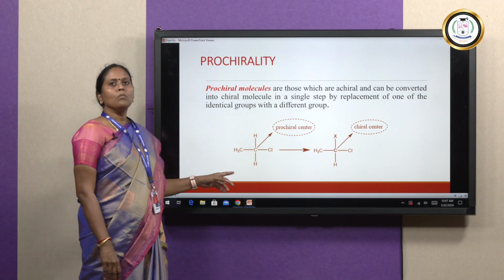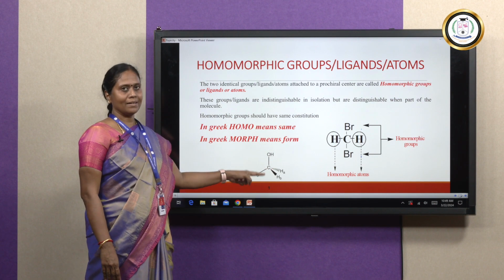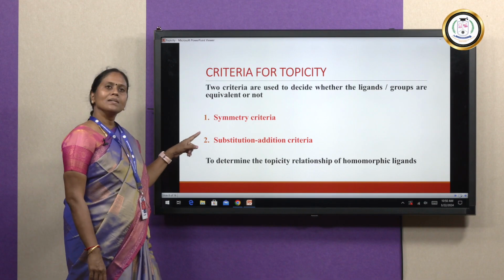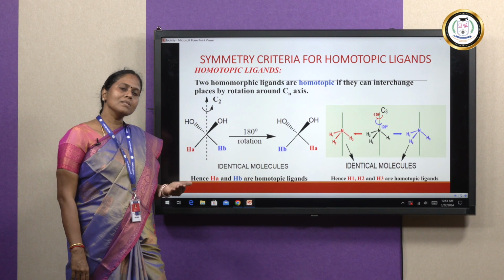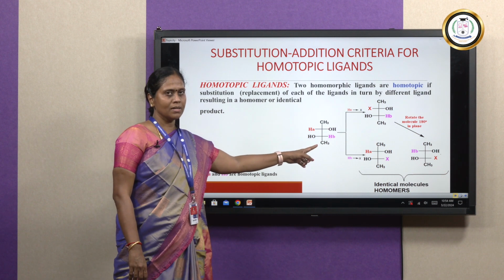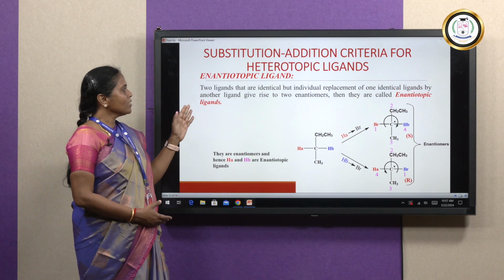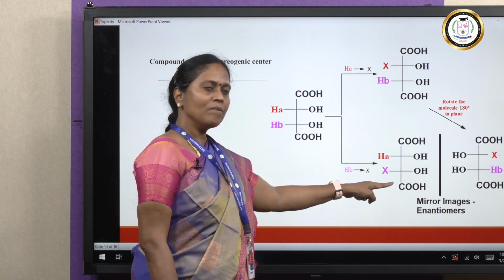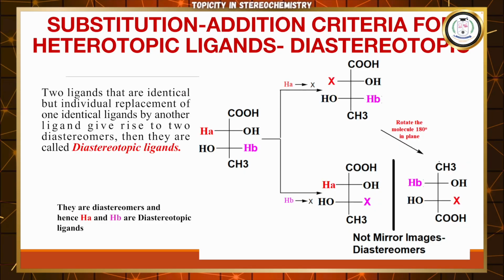Topicity in Stereochemistry - Dr T Krithiga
In this video, a detailed conceptualization of Topicity in stereochemistry is covered. An introduction to the concept of prochirality with the molecules containing prochiral carbon atom is given. The occurrence of homomorphic groups or ligands or atoms are explained with suitable examples. The relationship between these homomorphic groups present in prochiral molecules called the Topicity is discussed. The idea of equivalent and non equivalent ligands in molecules is explained clearly.   Illustration of homotopic ligands and heterotopic ligands in molecules are demonstrated. The replacement of ligands of homomorphic groups results in the formation of either identical molecules or enantiomers or diastereomers are determined. The interpretation of the homotopic and heterotopic ligands is done by two criteria methods to determine the topicity relationship in molecules. This video covers the two criteria methods named Substitution – Addition criteria and Symmetry criteria to determine the relationship of homomorphic ligands or groups containing molecules. The methodology for the identification of homotopic ligands, enantiotopic ligands and diastereotopic ligands present in molecules are done by Substitution – addition criteria and Symmetry criteria methods.